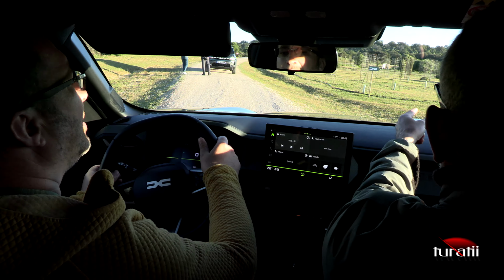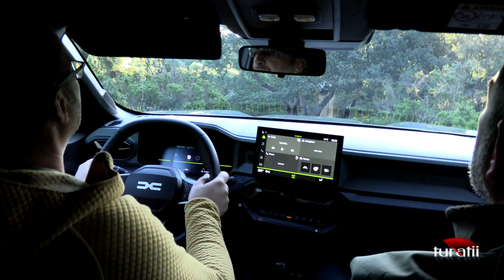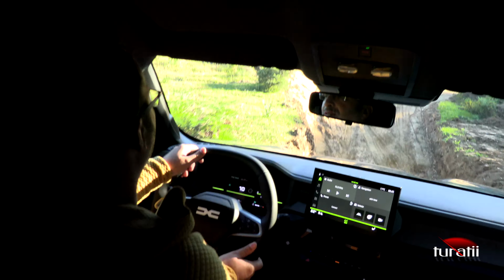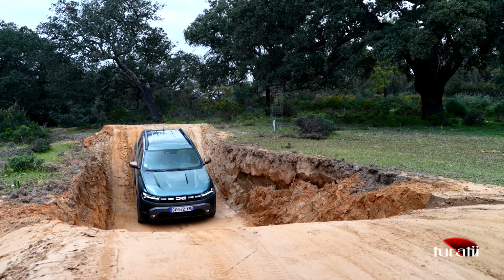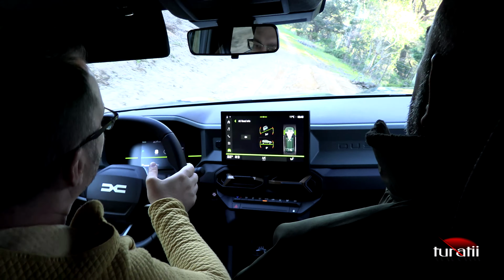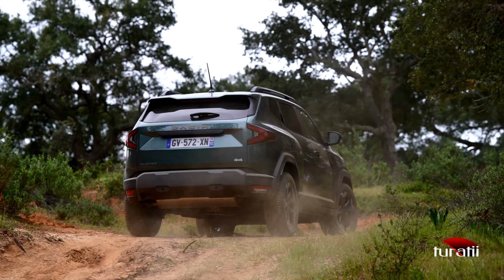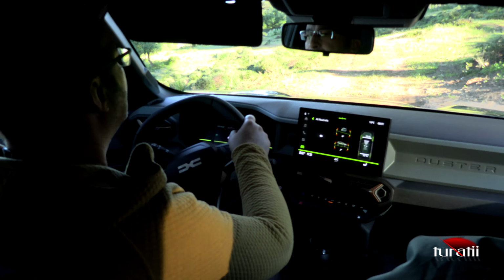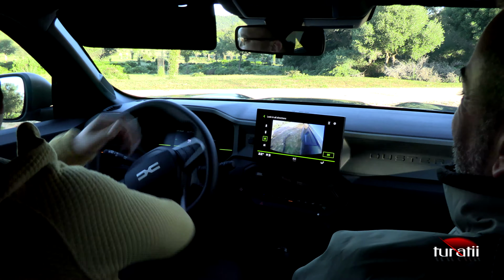First test drive Dacia Duster 3 - Workshop 4x4